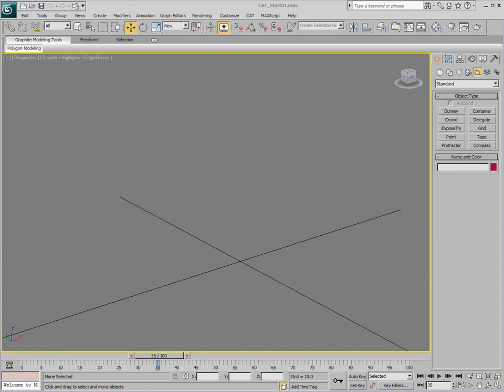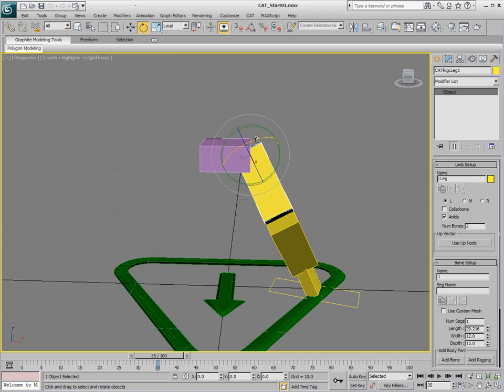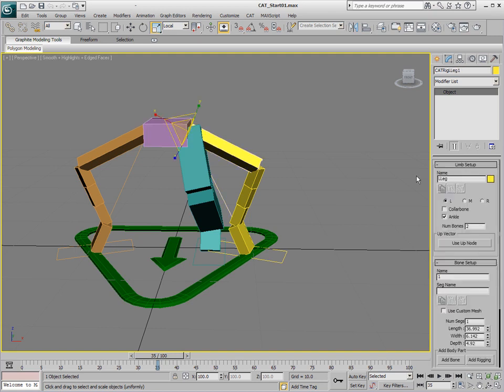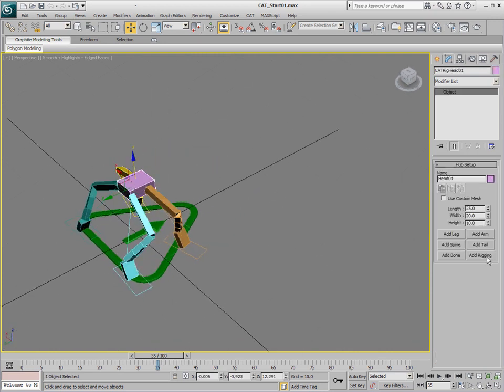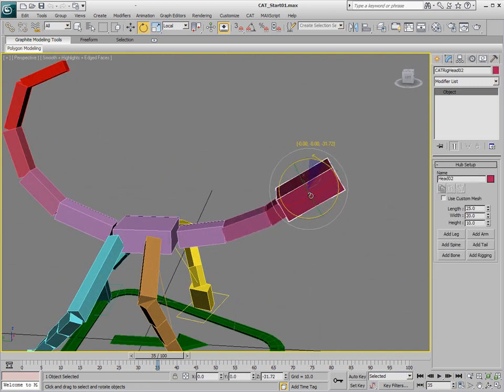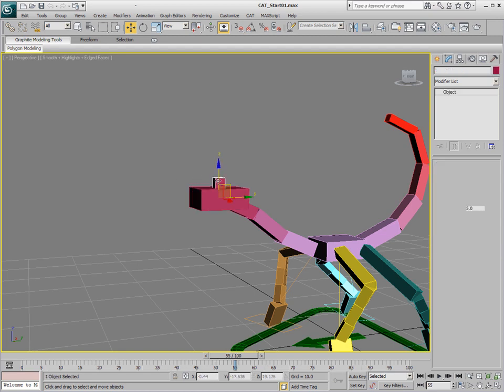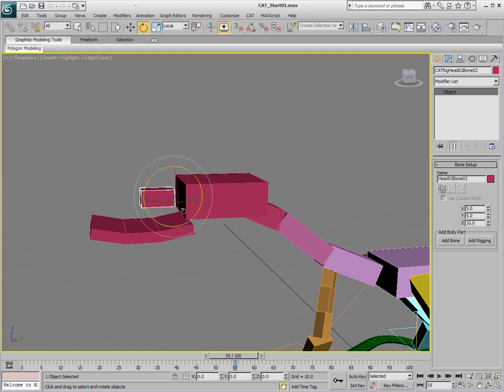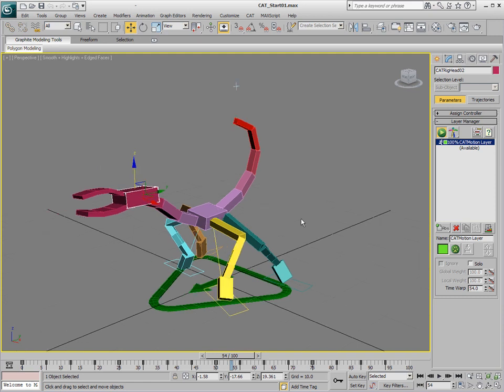05rigscratch03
Rick Vicens talks about the features of the CAT system, which moved to 3ds Max from XSI Softimage